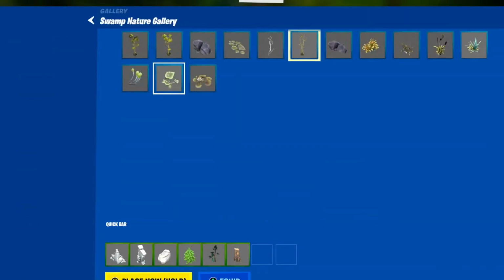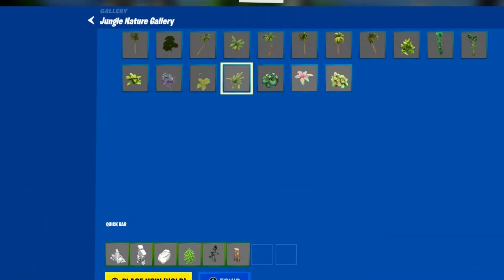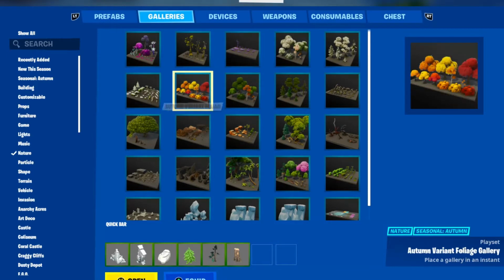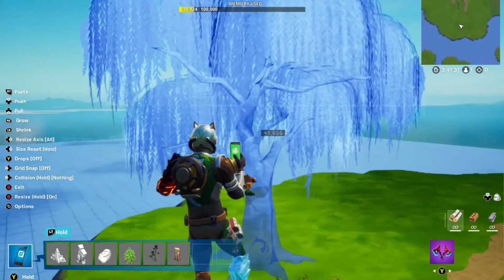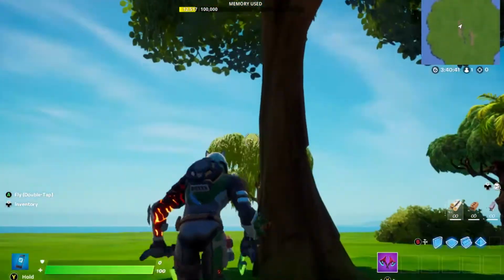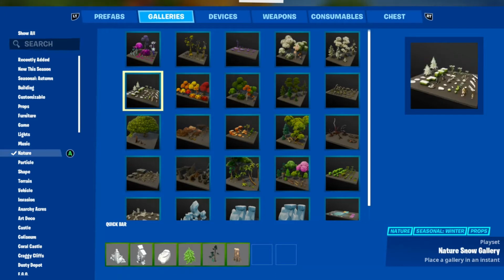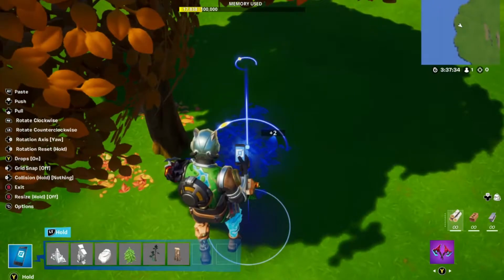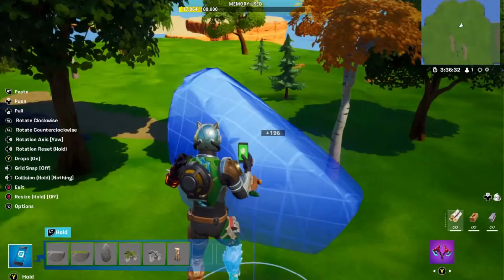Nature Tutorial (Also Desert Nature Tutorial)